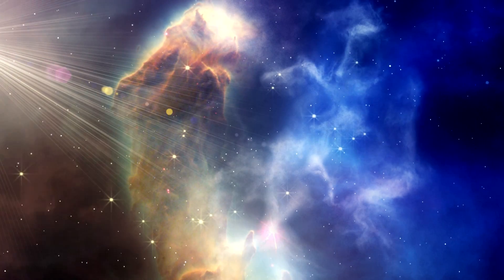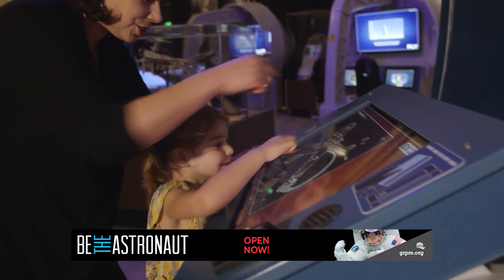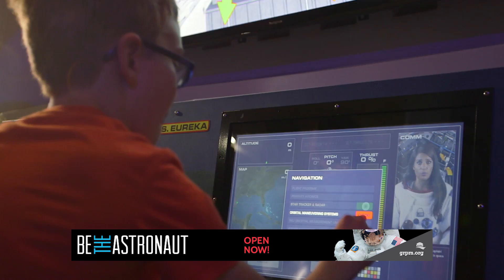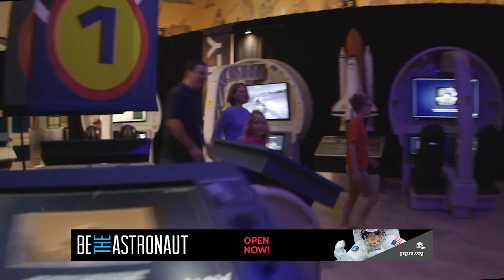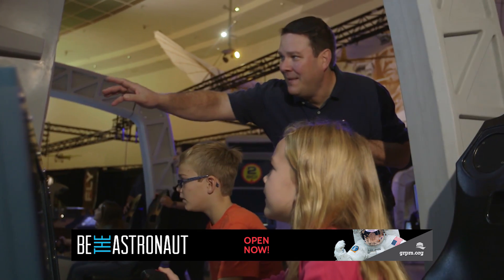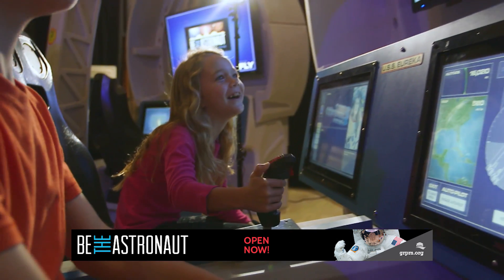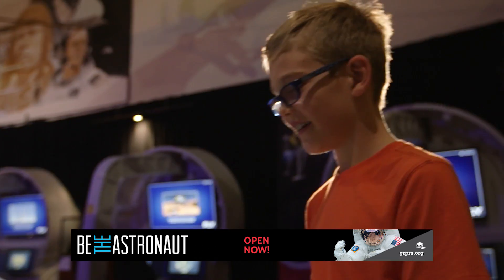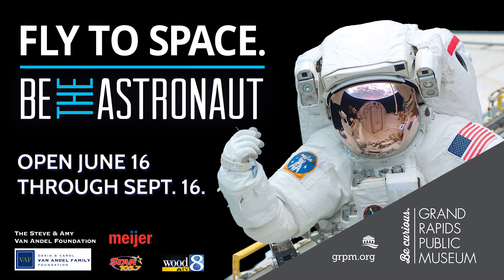Be the Astronaut at the GRPM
Be the Astronaut teaches about the concepts, challenges and excitement of spaceflight, through the use of touch-screen stations, artifacts and interactive simulator pods built to look like space capsules.